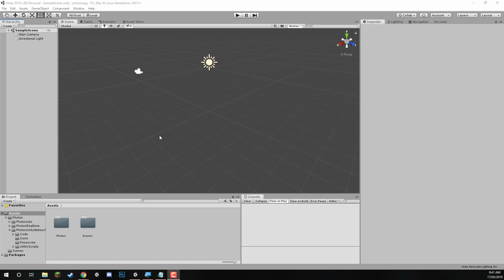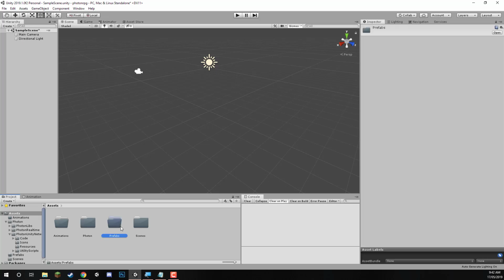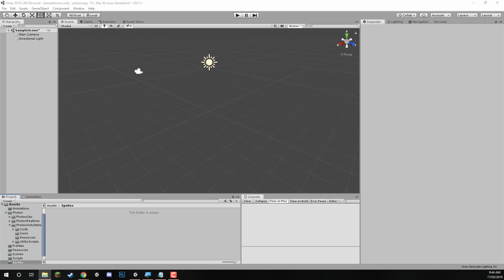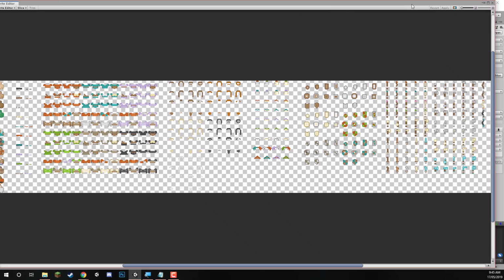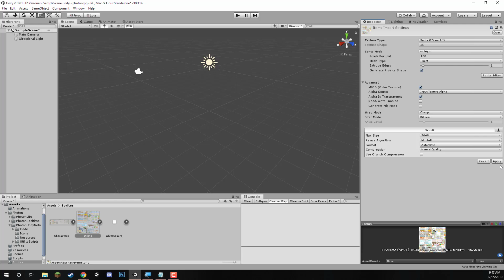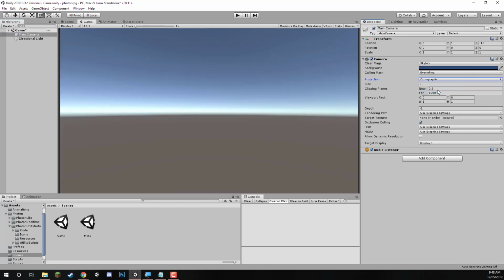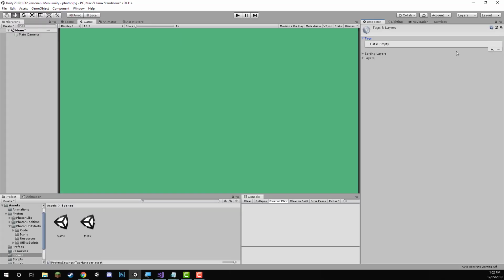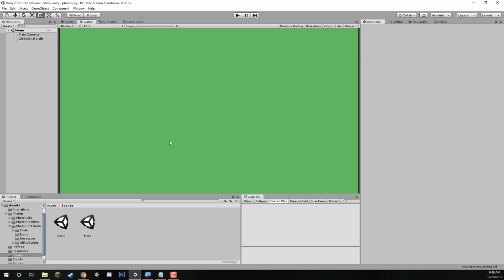Setting up out Multiplayer RPG Project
TRANSCRIPT

Hey everyone and welcome back. In this lesson we're gonna be setting up our project. We'll be setting the folder structure and importing some assets that we need. First of all, let's go down to our folders here. At the moment we've got out Photon folder and the default scenes folder that you get when you create a new Unity project. Let's start by in our scenes folder. Let's go inside there and we'll just delete this sample scene here. Let's create two new scenes, we want to create a new scene called Menu for the menu. And then another scene called game, where the actual gameplay will take place. While we're here actually, let's add these to our build settings. Let's go up to file, build settings and let's add these scenes in the build. Layout our idea, just so that we don't have to do that later on and if we forget to. Put the game in and then we will put the menu above since we do want to launch into the menu scene. Once we've got that done, let's now go back to our assets folder and create the rest of our folders. Let's create a new folder here and we'll just call this one animations. As we do need to have an animations for the actual attack when the player attacks. If you do want to make anymore custom animations you can just put them in here. Okay, the next folder we want is Prefabs. This is going to be stuff like all of the non-network required Prefabs. I'll explain that a bit later. Along with the Prefabs folder we need the resources folder and this is where we're gonna be putting in all of the Prefabs that we need that are going to be spawned over the network. Again, I will explain this later once we actually get into creating these prefabs. Okay, we got that. Now we need a Scripts folder to store all of our scripts. And finally we need a folder called Sprites. Sprites and let's actually open the sprites folder because we need to import a few different sprite sheets while we're here. We'll open this up. There is going to be three included sprites, three included different files. In the project files that you can download or you can choose to use your own. Actually there is four but we're only going to import three and we're going to be using the other one later on, once we actually do our tile map. The first one we're adding in is just a white square. The reason we need a white square here is for when we have the health bars. We're not going to be using a slider instead we're just going to be using a image with a specific fill amount. In order to do that you need to have a actual sprite, you can't just set it to none. We've got this here, let's go up to our texture type. Change that from default to 2D and UI. Then click on apply. Just like that. A second we need is the characters sprite sheet. These two sprite sheets we are going to be implementing in next are all (mumbles) assets. They're public domain sprites that you can use. With this we just want to go up here and change the texture type again to 2D and UI here, click on apply. And actually we also want to change it from the sprite mode from single to multiple. Then what we can click apply again. Then open up the sprite editor here and inside of the sprite editor we can actually individually cut these out. Now we can do that by hand but it will take some time. So what we can do is click on slice up here. Make sure it is on automatic. And then click on slice, just like that. As you can see they're all automatically sliced up, now like so. We can click on apply. Wait for that to go, it might take a while since there is quite a lot of different sprites here. So it might take some time, there we go.